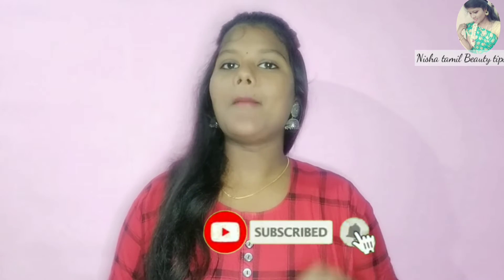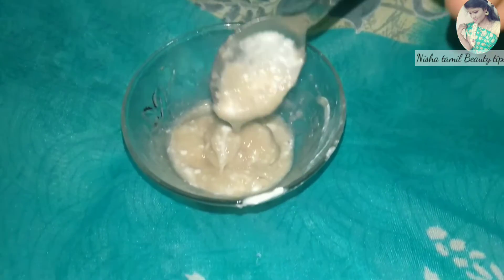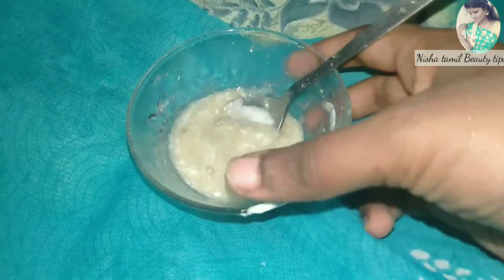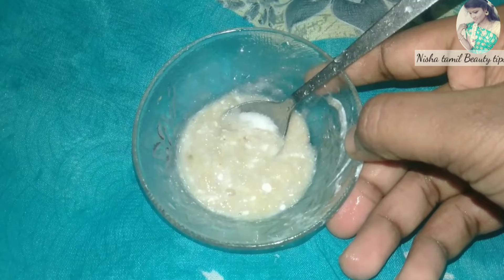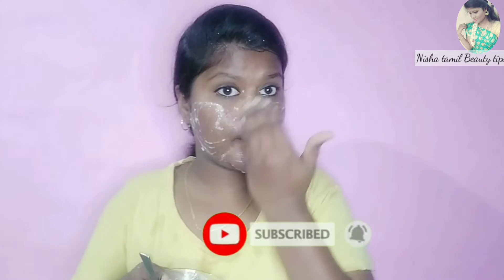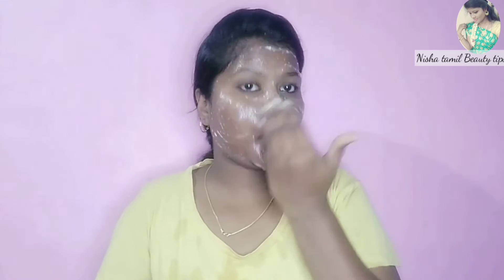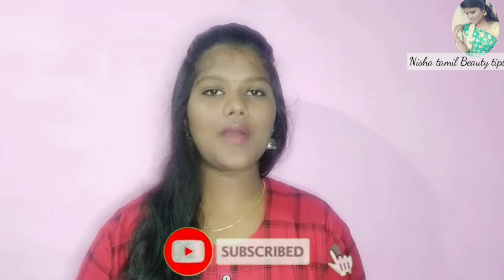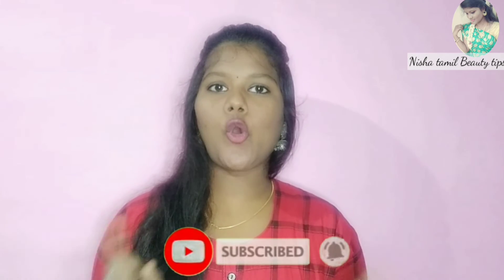இந்த ஒரு Face pack போதும்||உங்கள் Skin soft ha இருக்கும்||by Nisha tamil beauty tips☺☺☺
Hey guys

Wlc to my chanel

Tdy im share with skin soft face pack

I hope ur all like this video

L I K E|| S H A R E||C O M M E N T S||S U B S C R I B E